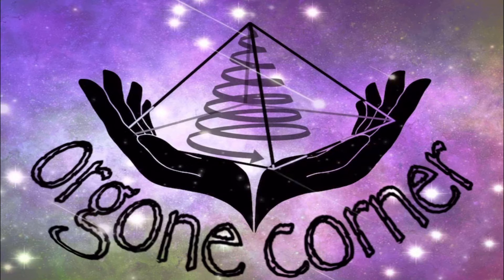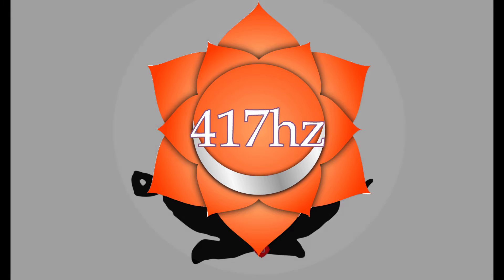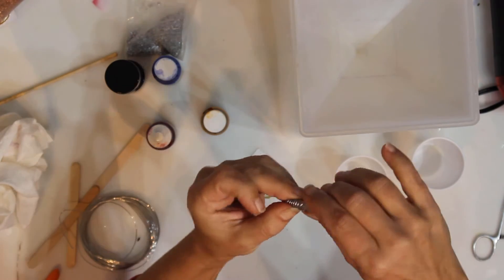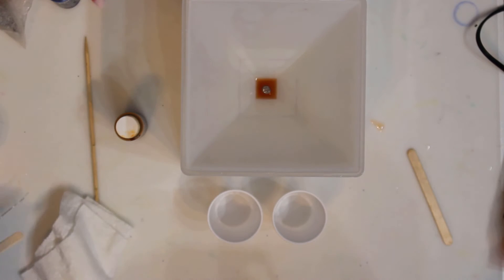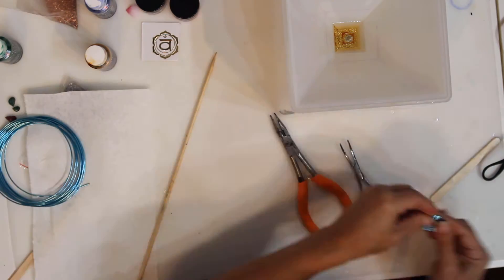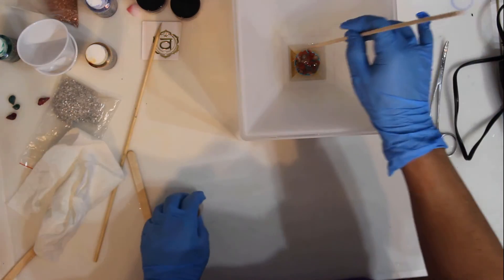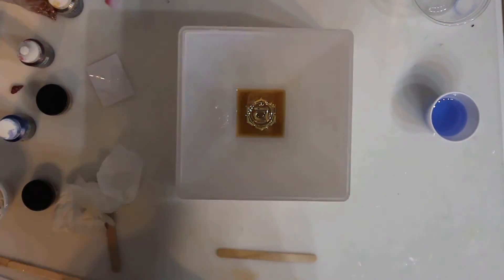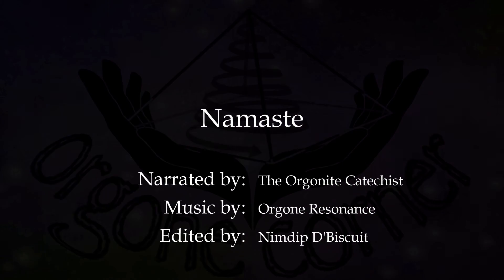Chakra Orgonite Series: SACRAL Chakra Creation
The sacral chakra, or Swadisthana, is a wheel or a vortex of energy that is located in your lower abdomen.  The sacral chakra governs creativity and passion.  A balanced  sacral chakra creates a space for your body spirit complex to decide what it’s passionate about.

Carnelian, Jasper, and Citrine stimulate the spirit and inspire creation.

Frequency: 417hz

Narrated by: The Orgonite Catechist
Edited by: Nimdip D'Biscuit